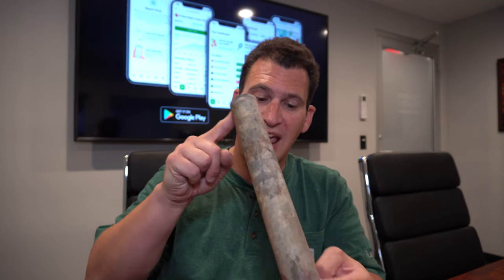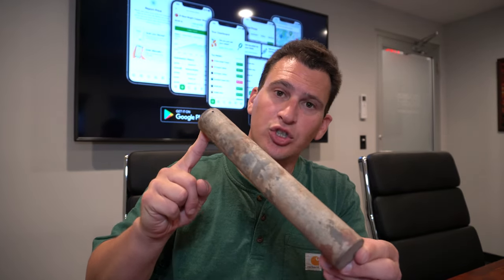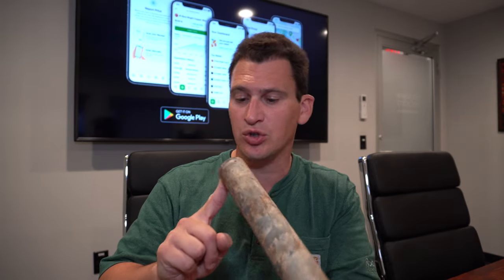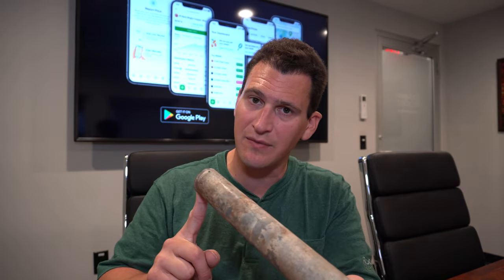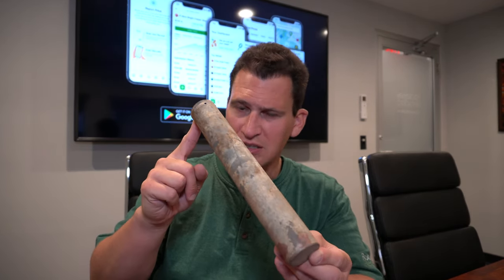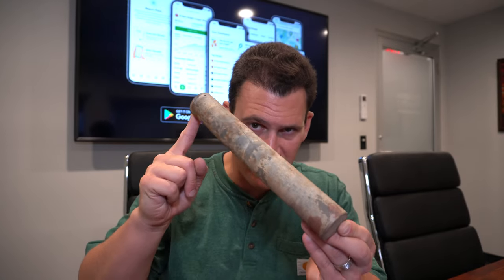What is Tantalum Scrap?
📈 Check Scrap Prices - Tom explains where tantalum scrap comes from and how much it's worth - p.s. it's a lot! This something that isn't a common metal that can be found or brought to a scrap yard.